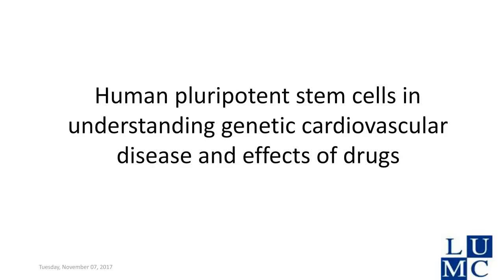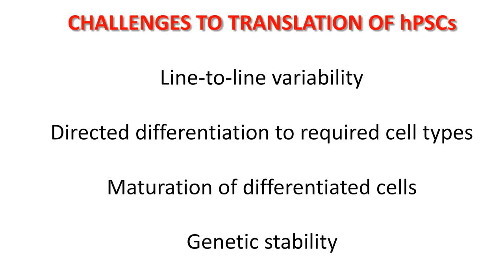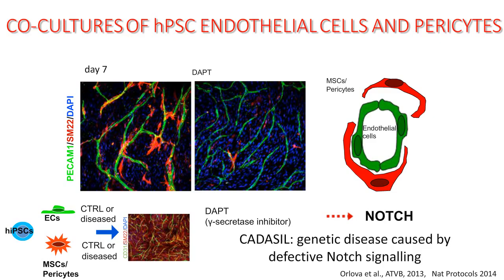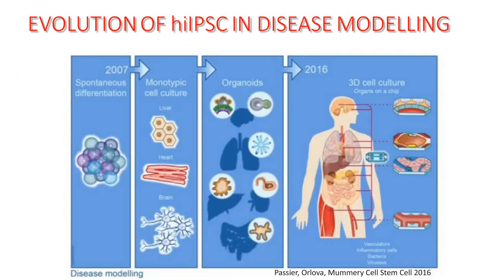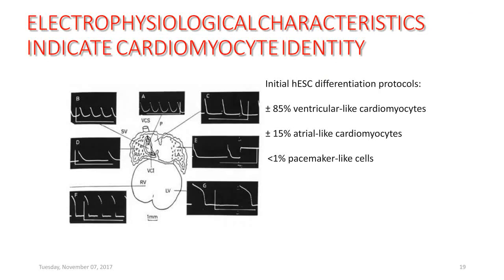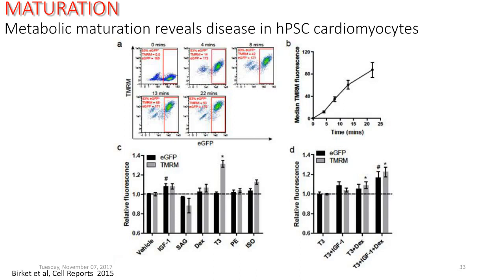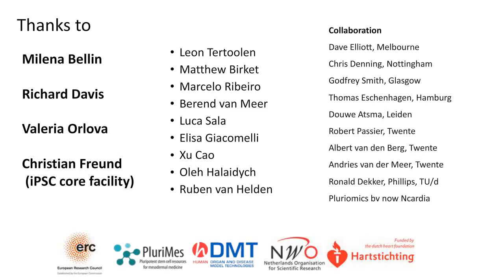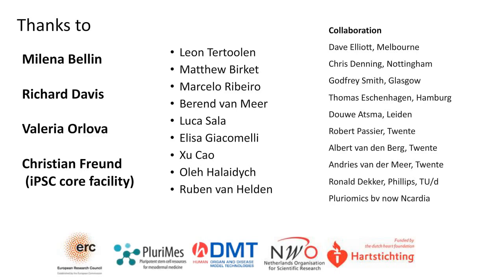Human pluripotent stem cells in understanding genetic cardiovascular disease and effects of drugs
Examine drug responses of hESC-derived cardiomyocytes to a variety of cardiac and non-cardiac drugs and see how iPSC derived cardiomyocytes with mutations in ion channel genes can accurately predict changes in cardiac electrical properties and reveal drug sensitivities observed in patients.